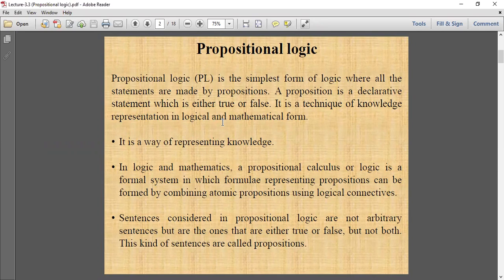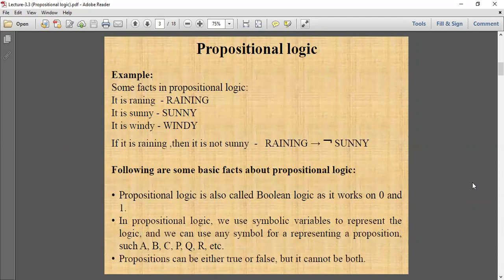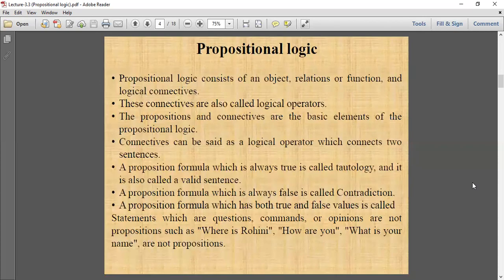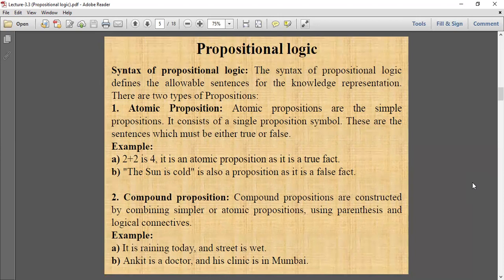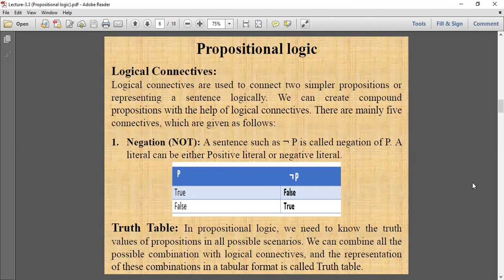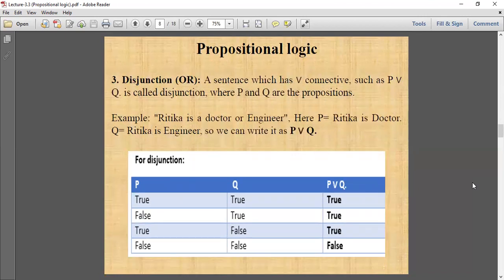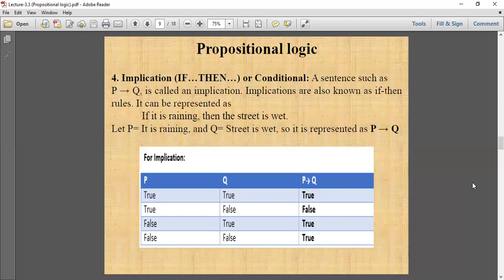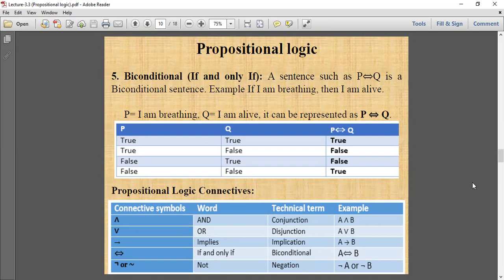Lecture 3 3 Propositional logic